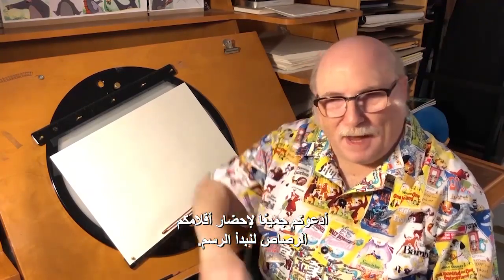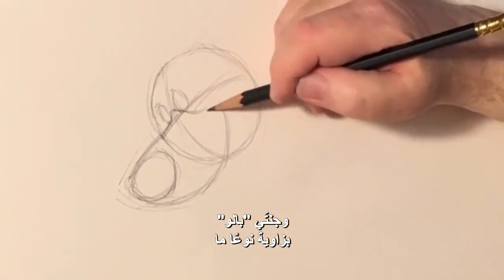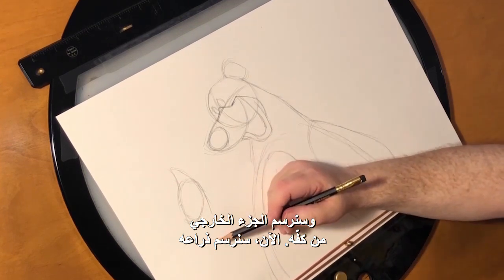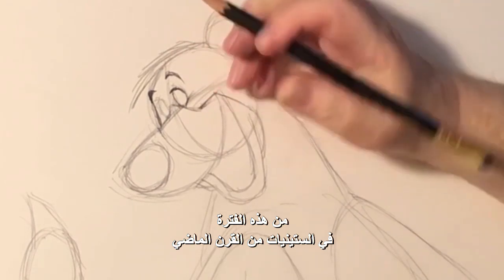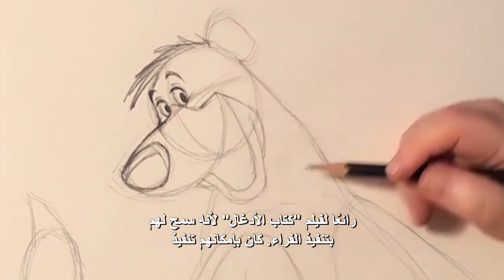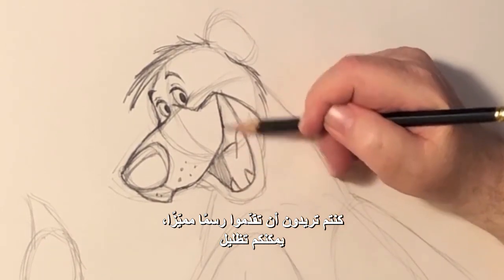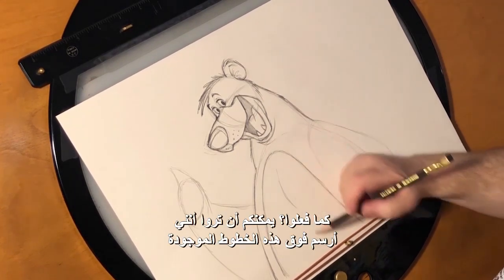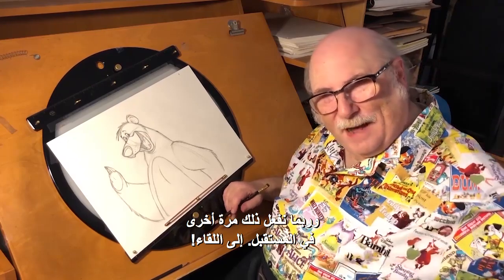How to Draw Baloo | Draw With Disney Animation | Disney Arabia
تابِعوا فنان الرسوم المتحركة والمخرج إريك غولدبرغ بينما يوضّح لكم كيف يرسم واحدة من شخصياته المفضّلة، وهو بالو من فيلم "كتاب الأدغال"!

Follow along as Animator and Director Eric Goldberg shows you how to draw one of his favourite characters, Baloo from The Jungle Book!